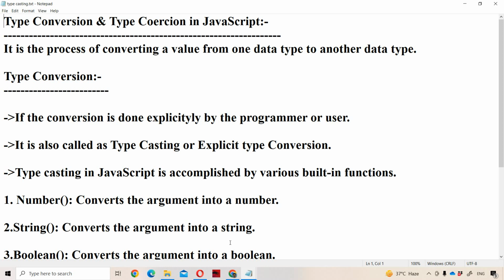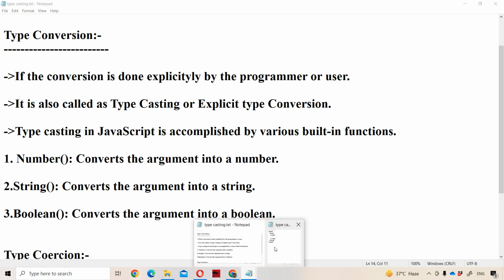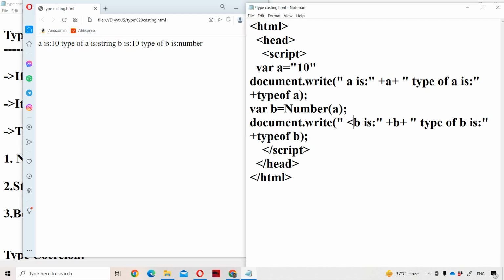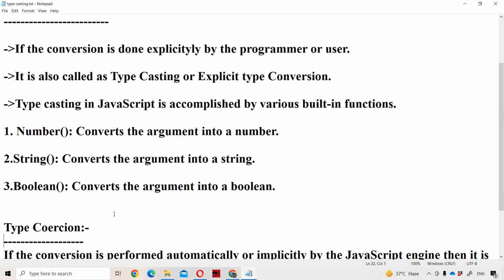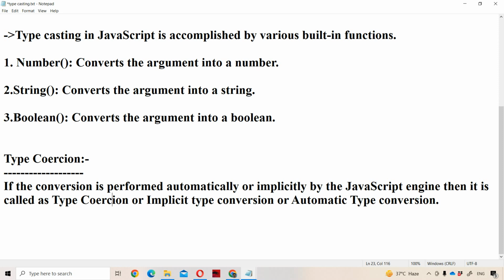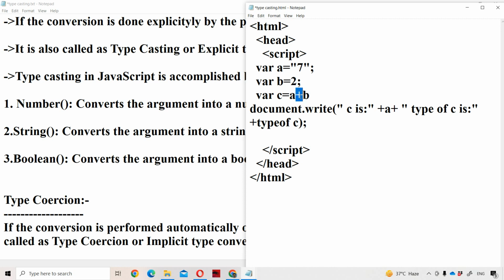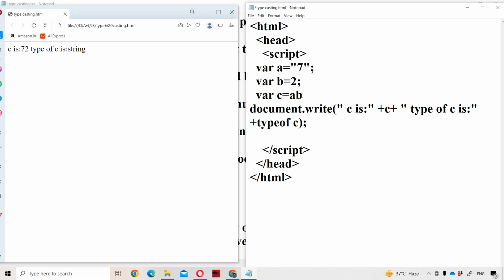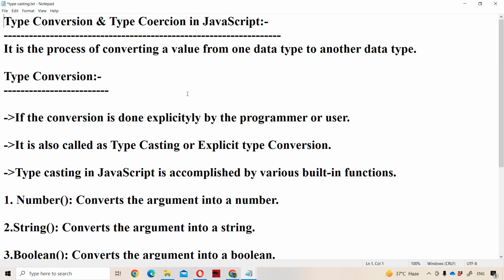Type Conversion and Coercion in JavaScript || Type Casting || JavaScript Tutorial for Beginners